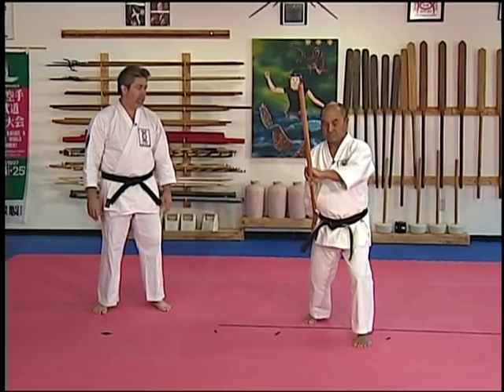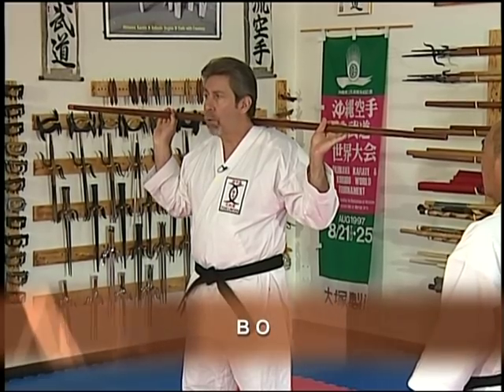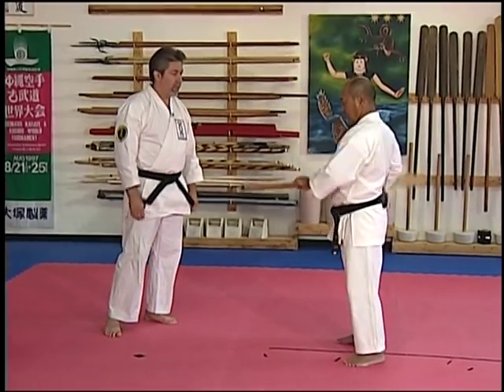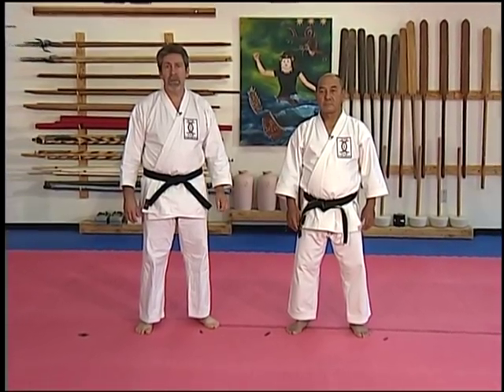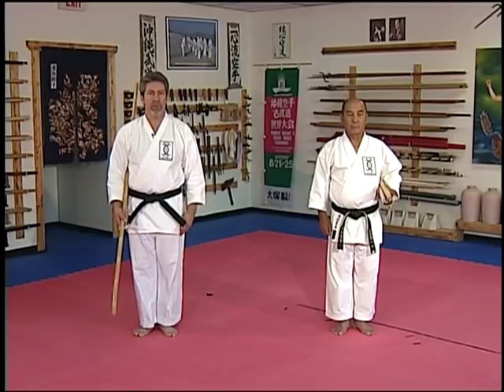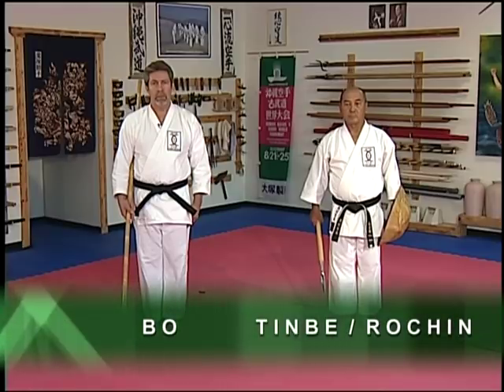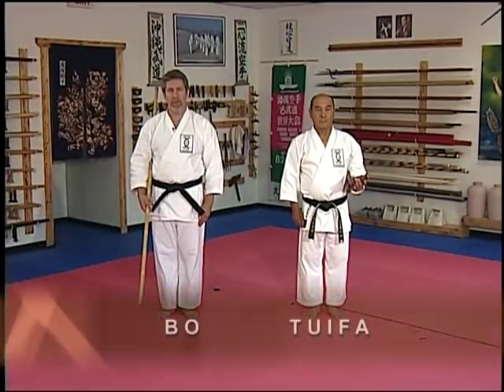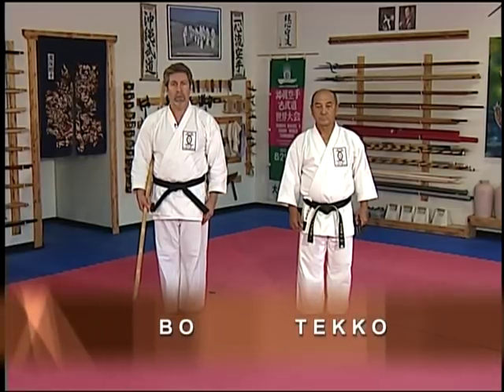Okinawa Budo Kai Livonia Cable Show - Ryukyu Kobudo with Tokumura Kensho Sensei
Several years ago I did a Self Defense show for local cable TV. The last show Tokumura Kensho Sensei was in town from Okinawa so we decided to do the show on Ryukyu Kobudo. It was a pleasure having him there for the final show. Gomenasai. please forgive the commercial in the middle. I didn't know how to take it out :-)